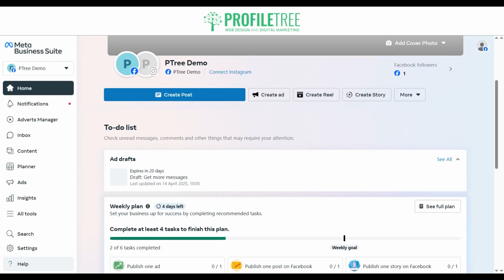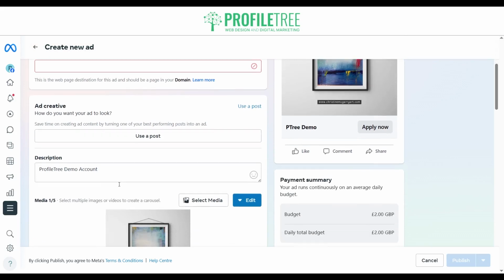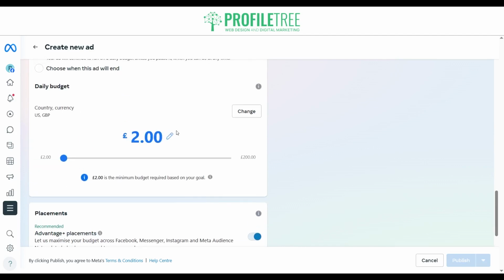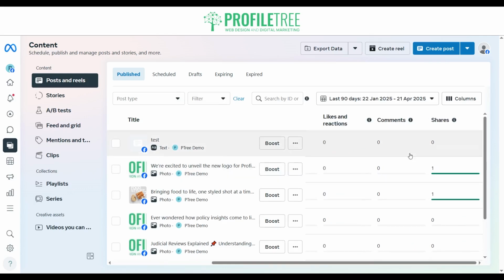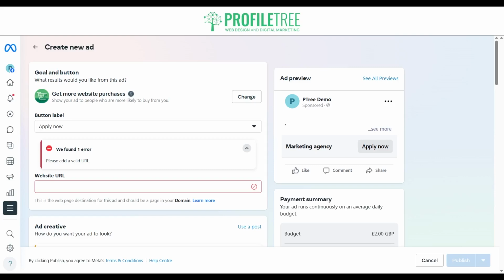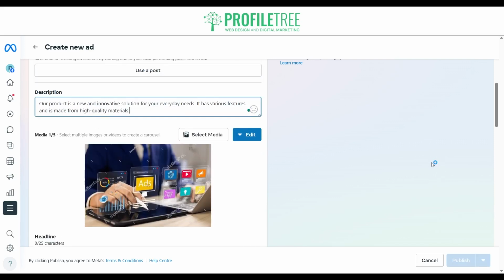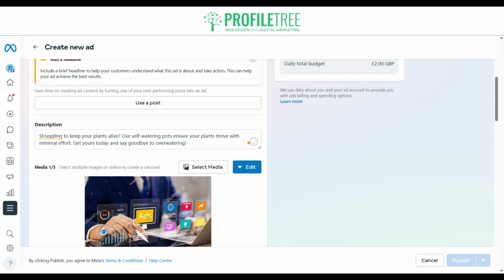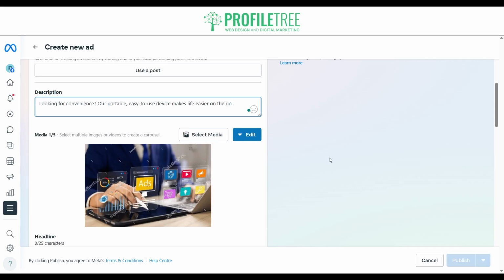Why Your Ads Aren’t Converting and How To Change That | Digital Ad Campaigns | Digital Advertising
Are your ads receiving clicks but no conversions? You're not alone. Many digital marketers and business owners face this exact challenge. The truth is, low ad conversion rates are often caused by a handful of fixable issues—usually relating to targeting, copywriting, user experience, or calls to action.

This comprehensive guide explores why your ads might not be converting and, more importantly, how to fix them with practical strategies using tools like Meta Business Suite and proven digital marketing techniques.

Common Reasons Your Ads Aren’t Converting (and Fixes)
1. Targeting the Wrong Audience
One of the most common reasons ads fail is incorrect audience targeting. Even the best ad creative will underperform if it’s being shown to people who aren’t interested in your product or service.

✅ Fix:
Use detailed targeting options in tools like Meta Business Suite to filter by:

Age and gender

Geographic location

Interests and behaviours (e.g. “SEO strategy” or “digital marketing”)

You should also:

Build detailed buyer personas

Leverage lookalike audiences to reach people similar to your best existing customers

Use A/B testing to compare audience segments and discover what performs best

2. Weak Ad Copy
Ad copy is often the first point of engagement. If it doesn’t clearly communicate a benefit or address a pain point, users will scroll past.

✅ Fix:

Use benefit-driven language rather than vague feature lists
(e.g., instead of “high-quality materials,” use “keeps your plants alive effortlessly”)

Avoid cluttered or overly long descriptions—brevity and clarity convert best

Pair your copy with visual content created on platforms like Canva to stand out in the feed

3. Poor Landing Page Experience
A well-designed ad can only go so far if the landing page fails to deliver. A mismatch in message, tone, or usability can lead to a high bounce rate.

✅ Fix:

Ensure consistency in visuals, tone, and messaging between ad and landing page

Optimise for mobile responsiveness—most users will click through on a smartphone

Keep the layout simple with a clear focus on the CTA

Test your page speed and performance using tools like:

Google Lighthouse

GTMetrix

4. Unclear or Weak Call to Action (CTA)
A CTA acts as the bridge between user interest and action. If it’s vague, users won’t know what to do next.

✅ Fix:

Make the CTA action-oriented and aligned to your goal

Place your CTA in a highly visible position, especially above the fold on landing pages

Pro Tips
Review the performance of past posts to learn what already resonates with your audience.

Use the A/B testing tool in Meta Business Suite to refine creatives and targeting.

Build ads around successful organic posts to maximise existing engagement.

Use retargeting strategies to re-engage users who have already interacted with your content.

Tools Mentioned
Meta Business Suite (Facebook/Instagram Ad Management)

Canva (for visual creatives)

Google Lighthouse & GTMetrix (page performance analysis)

Lookalike audiences (for smarter targeting)

A/B testing features in Meta

Zapier (for automating ad performance reporting)

Summary
If your ads aren't converting, it’s likely due to one or more of these five factors:

Inaccurate audience targeting

Weak or unclear ad copy

A poor user experience on your landing page

Vague or missing CTAs

Lack of performance testing or data insights

The good news is each issue can be resolved through better strategy, testing, and the right tools. Follow the steps outlined above to turn underperforming ad campaigns into highly effective revenue-generating funnels.